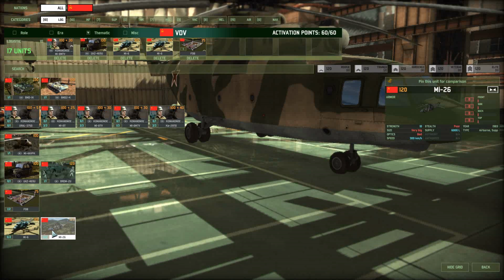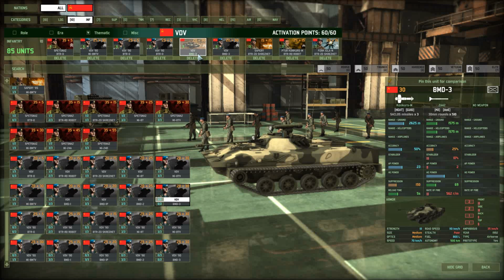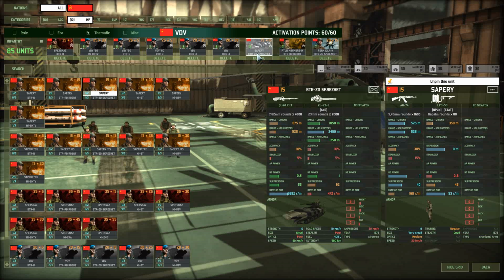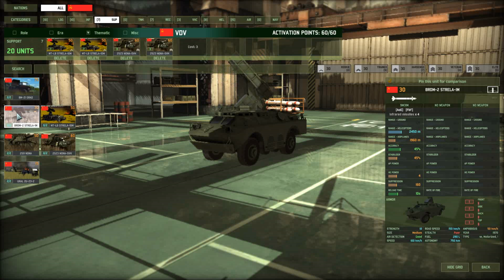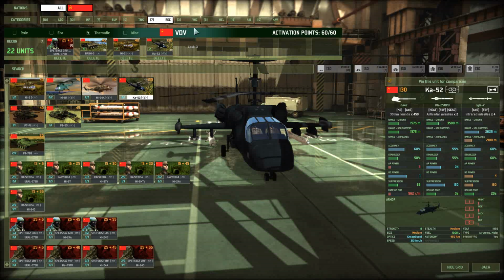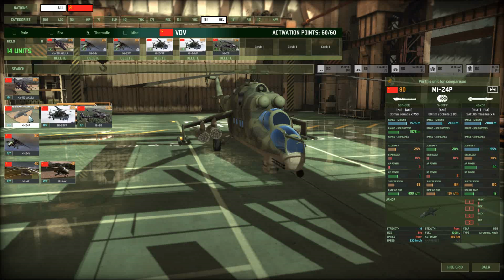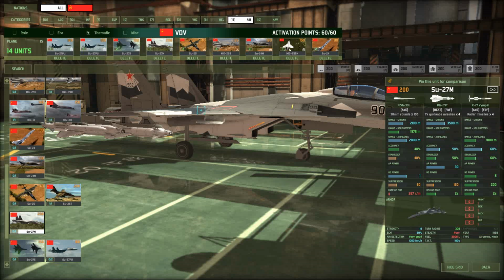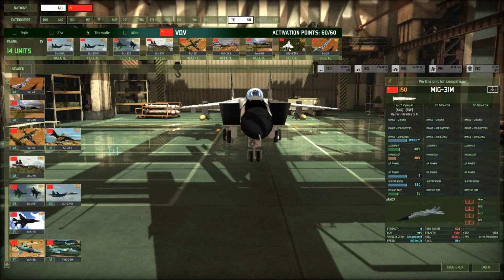Wargame: Red Dragon Deck Building - USSR Airborne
The Deck:

jrAuIaL7nd5nO4vudxfbEBK2ICVIGMKYQYEwYwlgXmdpsKnRQekEyCcl9As3Zbst7G9jdsryYFMCiapL6l6S4ZaMjKVXIBlZASgJQhF106Q=